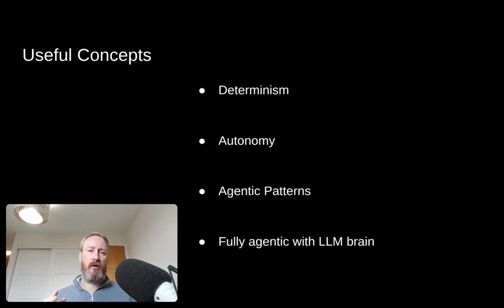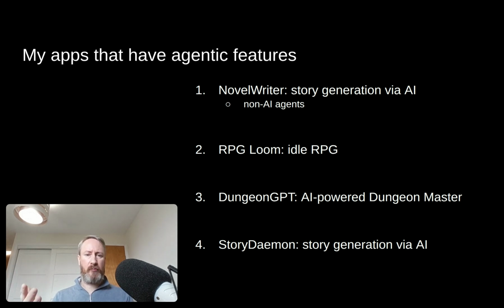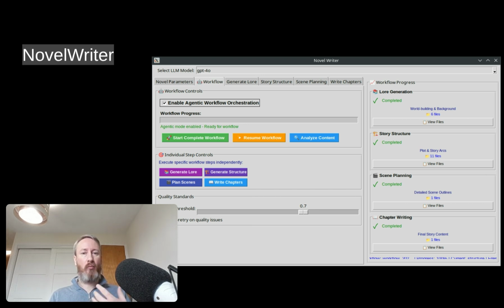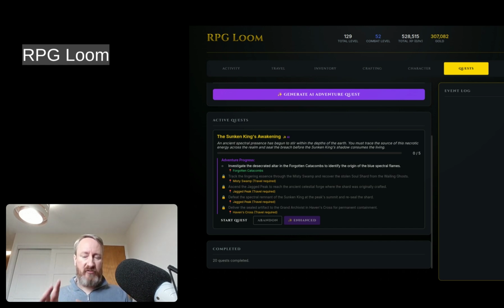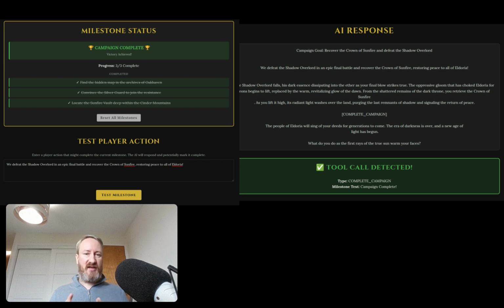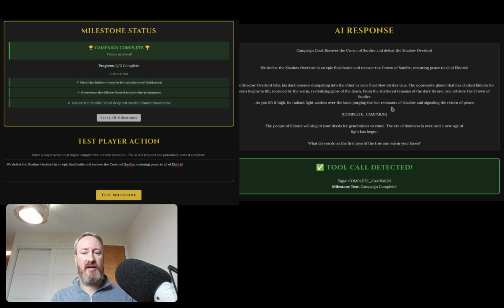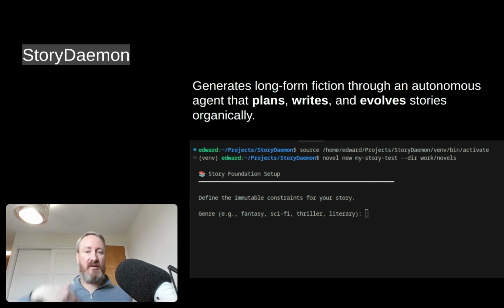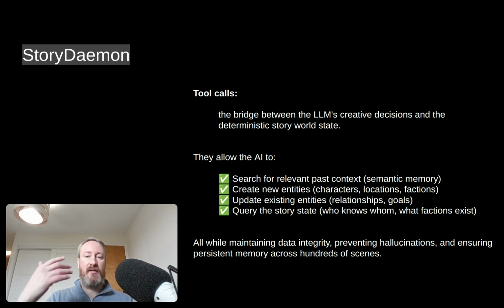When to add agentic AI features to an app?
When to add agentic features to an app? In this video I guidance on how to answer that question. It doesn't always make sense to add fully autonomous agents, but it can make sense to add something I call "agentic patterns".

⭐ Stars on GitHub appreciated!

Windsurf is an agentic IDE. A great place to try vibe coding.